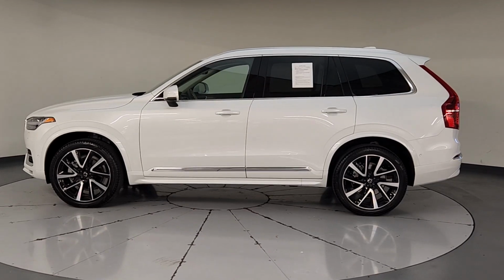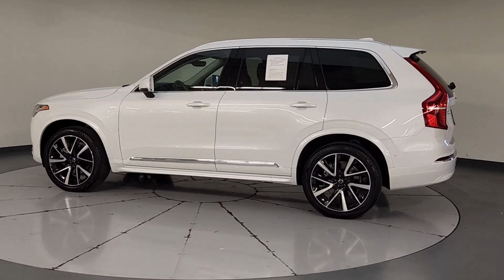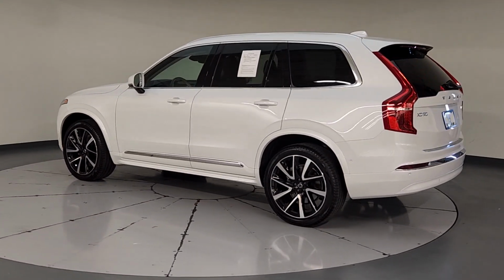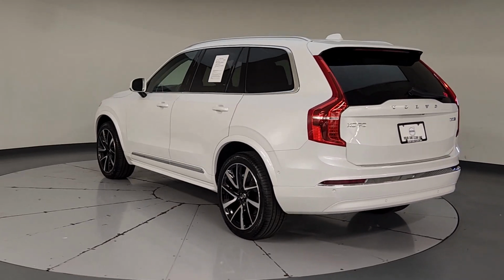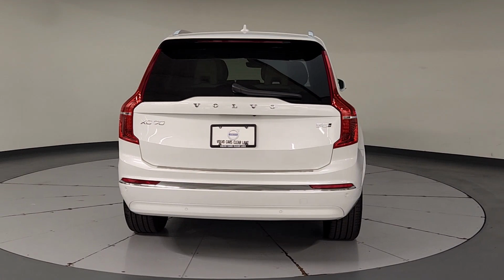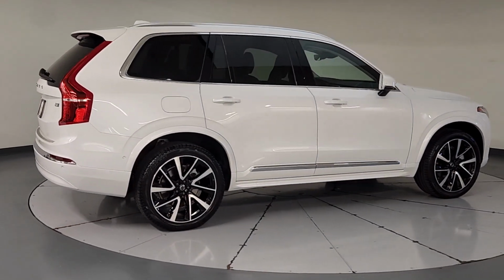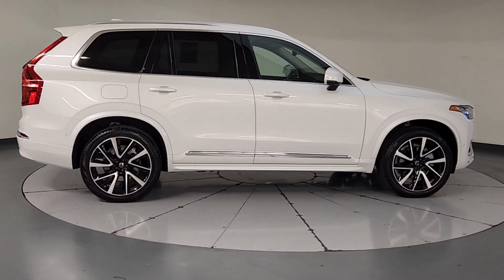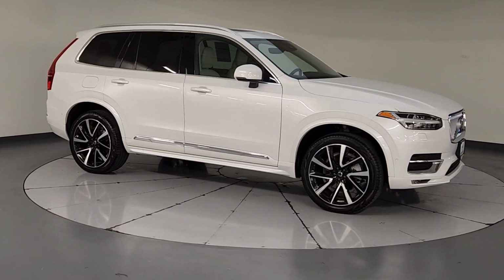2023 Volvo XC90 B5 Plus Houston, League City, Pearland, Texas City TX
Pre-Owned 2023 Volvo XC90 B5 Plus available at Volvo of Clearlake located in 17970 Gulf Fwy, Friendswood, TX, 77546.
Stock#: VP0022 - VIN#: YV4L12PN8P1992963

Servicing the Houston, League City, Pearland, Texas City area.

Please mention the stock# VP0022 when you contact the dealership for this vehicle.

Enjoy the view of this   2023  Volvo XC90.  Travel with peace of mind in this exquisitely crafted XC90. Whether your passion is for the traditional gas-powered or Twin Engine plug-in hybrid model, this premium, safety-focused SUV brings refinement, capability, and tasteful style to every excursion.  These are just some of the great options this vehicle comes with: Heated Steering Wheel
, Apple Carplay®/Android Auto®, Moonroof, Keyless Entry, Navigation System, Heated Rear Seat(s), Power Passenger Seat, Woodgrain Interior Trim, Premium Sound System, Heated Mirrors. Don't miss the chance to drive this beautifully crafted XC90. Our team will give you an outstanding road test experience. Stop in today!